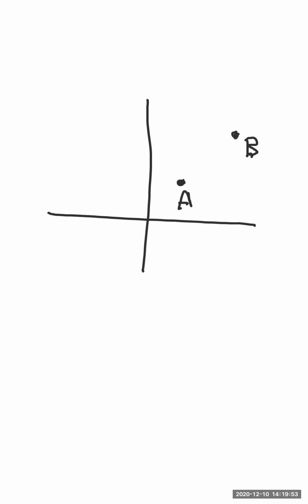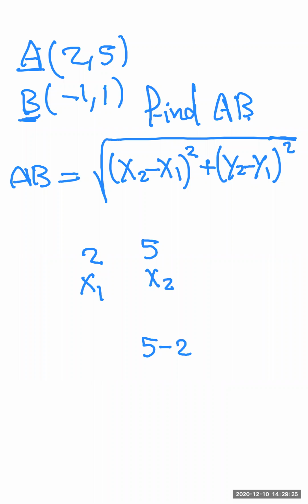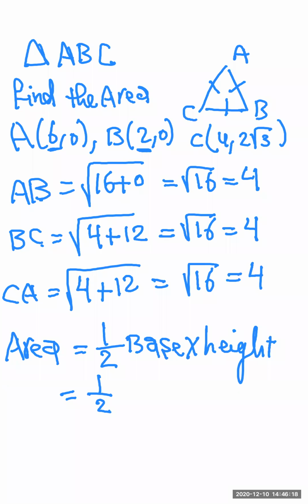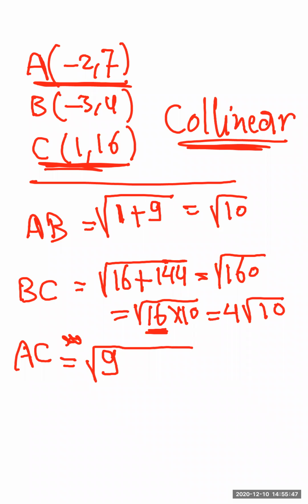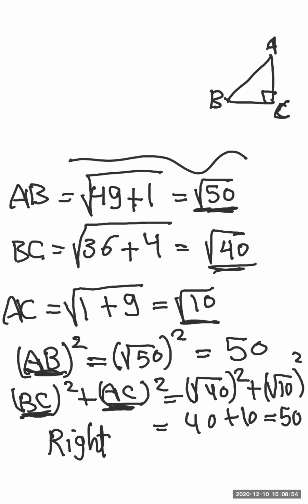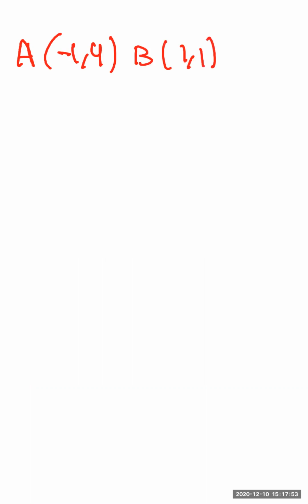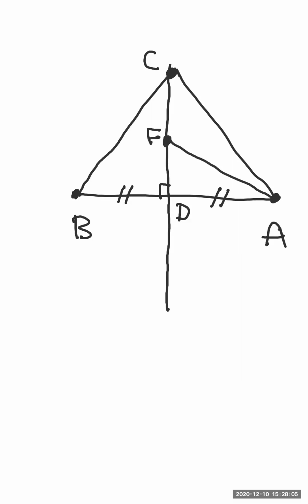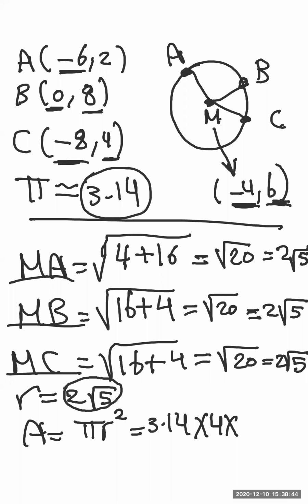Unit 5 lesson 1 prep3